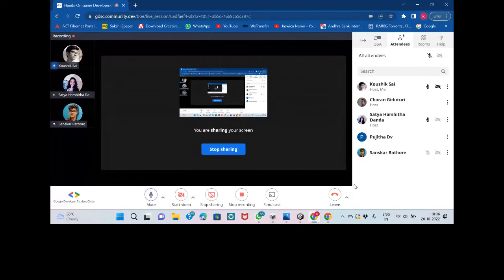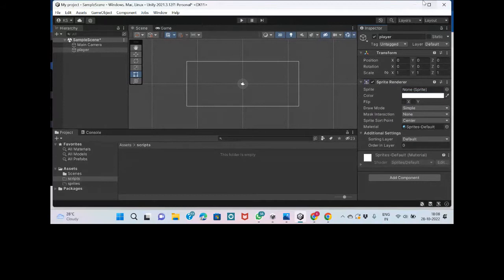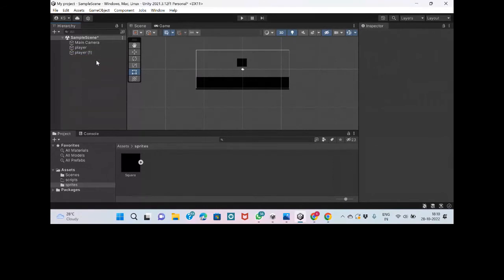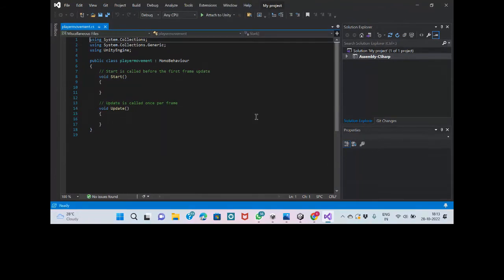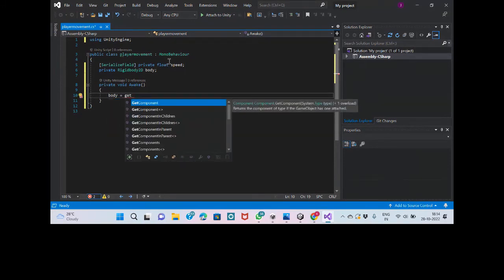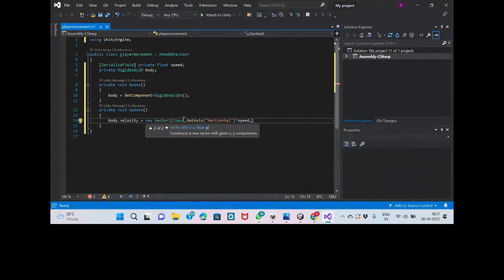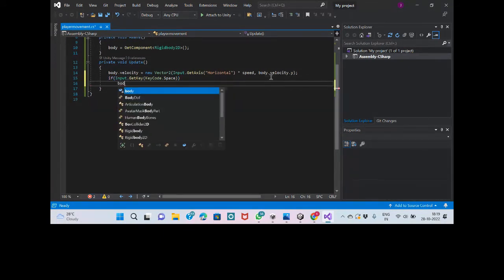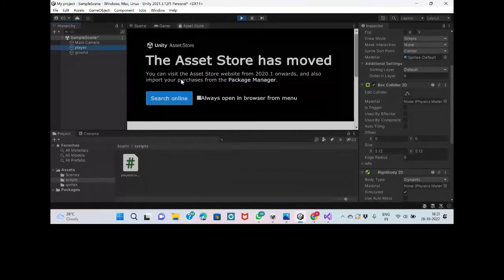Hands-On Game Development Workshop Part 1/2